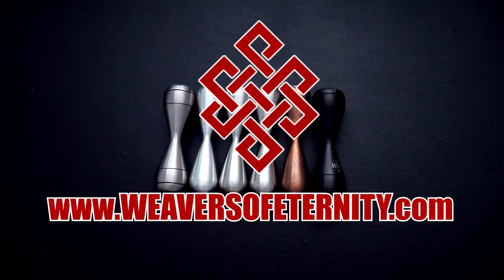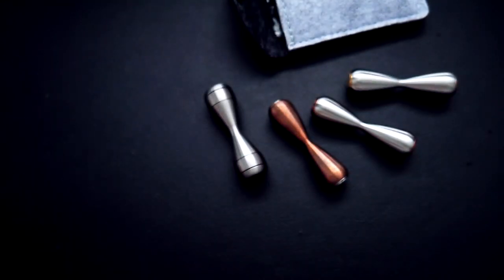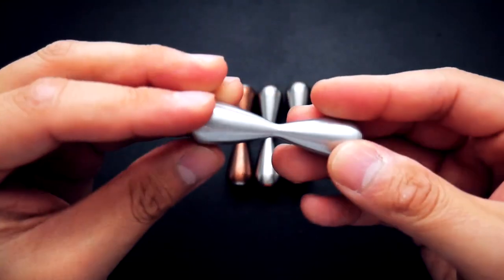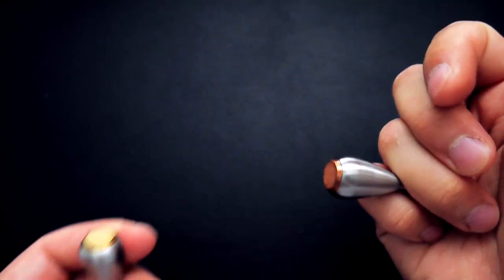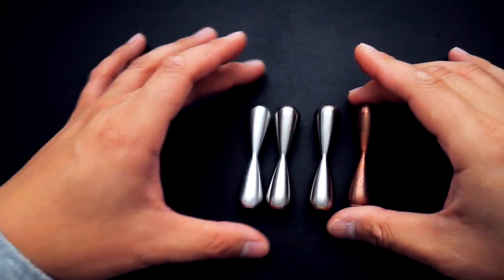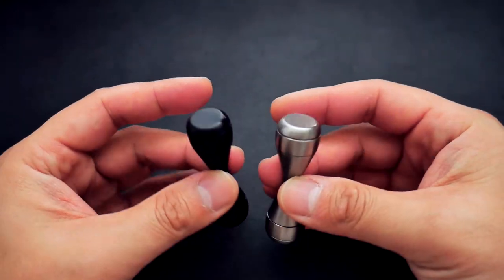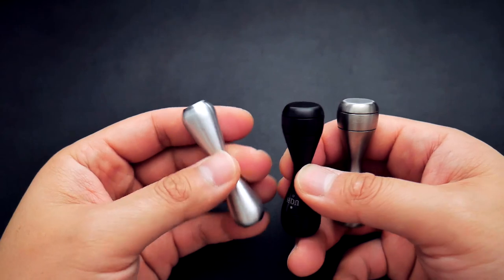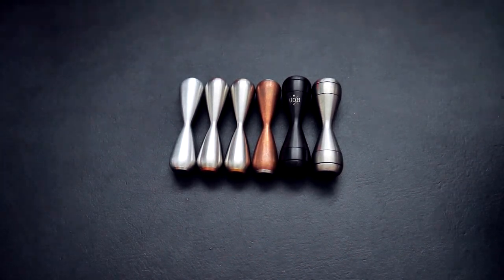Unquiet Hands Revolver and Hourglass Reviews | UQH Knuckle Roller Review